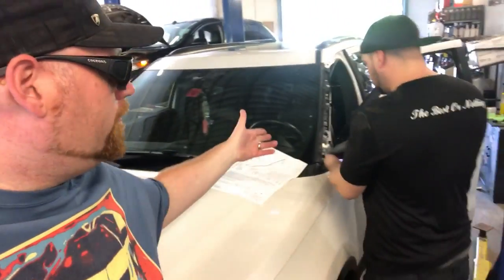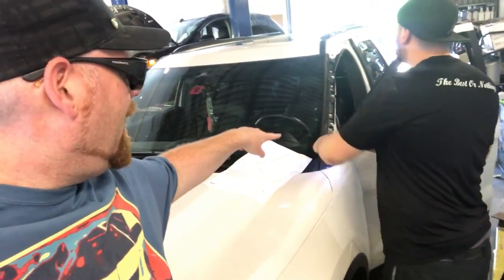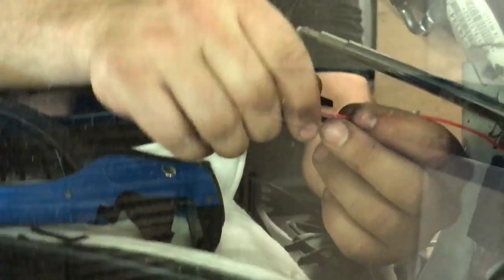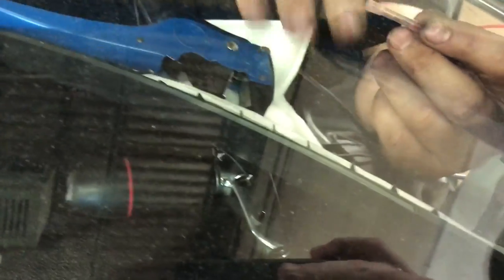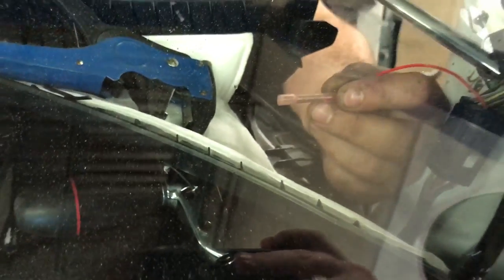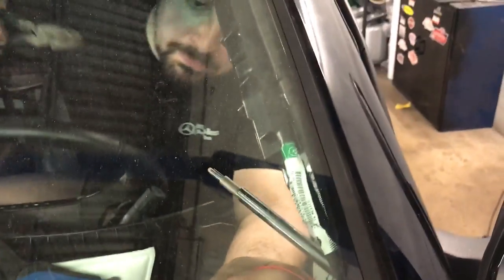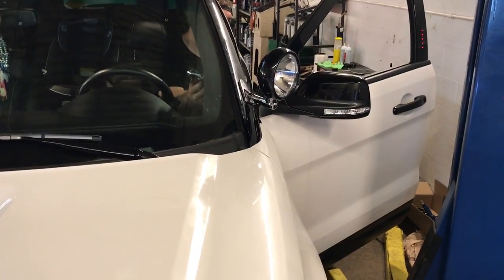2016 Ford Explorer Spotlight Install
How we installed a Unity LH Spotlight on our 2016 Ford Explorer. This was a very challenging install.